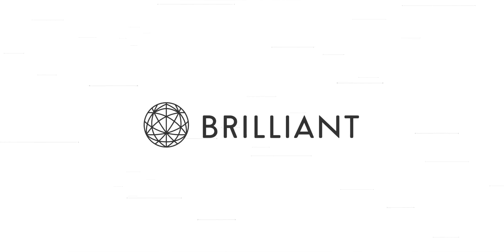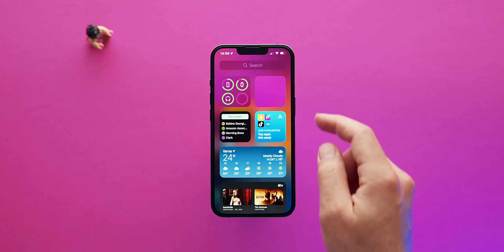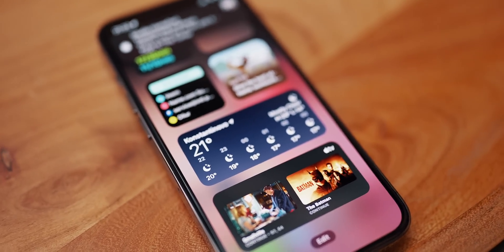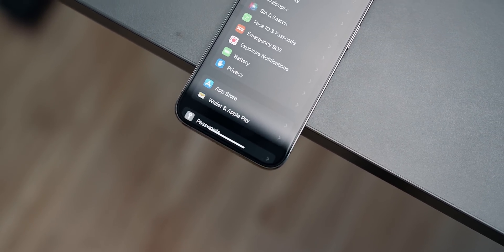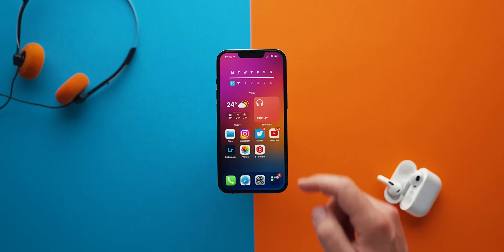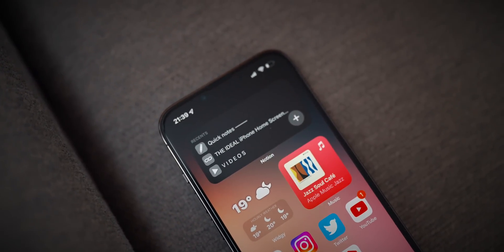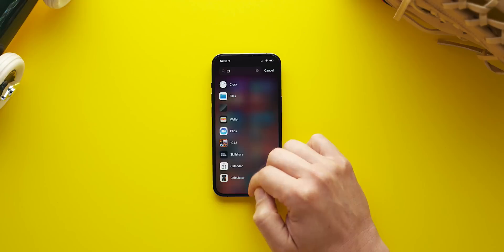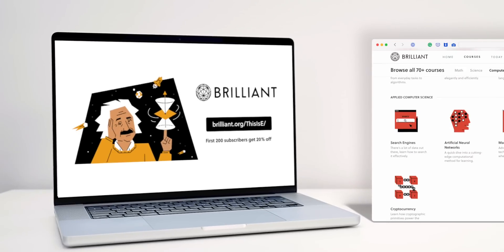THE ULTIMATE iPhone Home Screen 2022 | Guide & Setup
W I D G Y  W I D G E T S
→ Weather: widgyURL://widgy.icu/api/v1/widgy/9693d71f-7efb-47b4-a46b-9152dc37a9ef
→ Calendar: widgyURL://widgy.icu/api/v1/widgy/9693d774-f340-40bb-8bc0-7f9aac548412

00:00 | Intro
00:29 | Overview
01:52 | The Sidebar page
02:47 | The Homepage
04:17 | Widgets
06:35 | Focus Modes